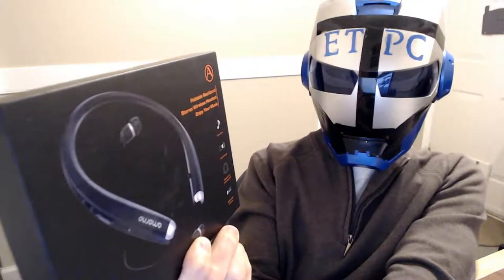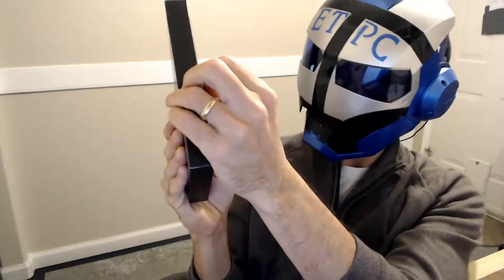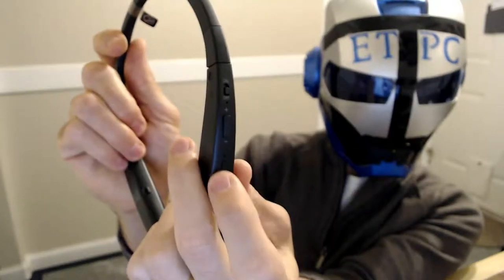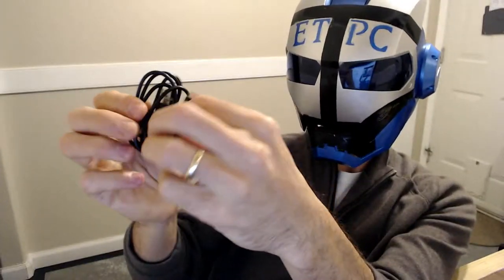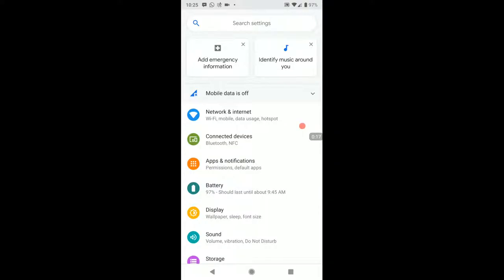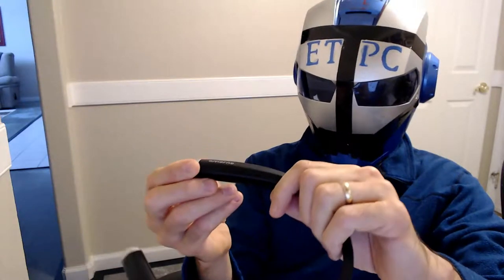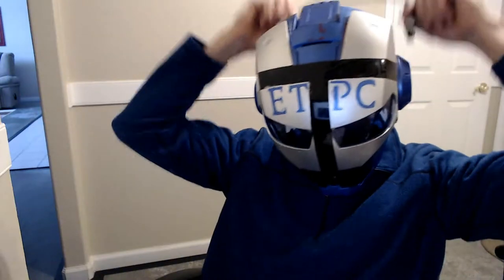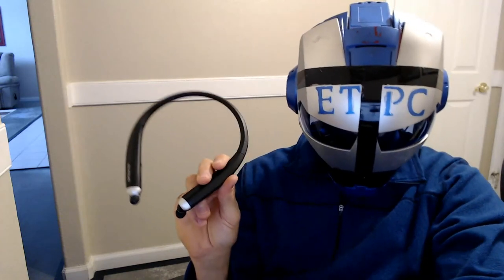BLUETOOTH FOLDABLE NECKBAND UNBOXING, SETUP AND REVIEW